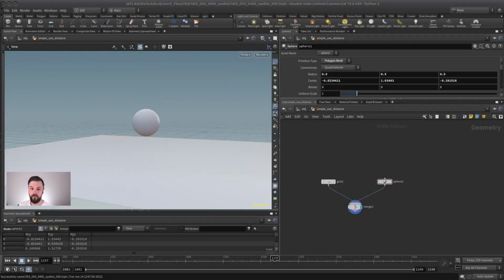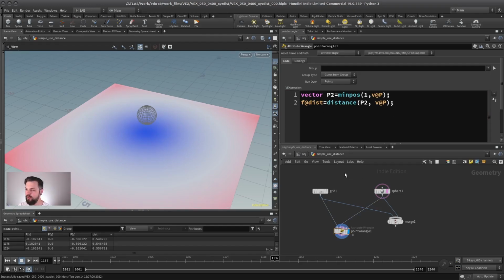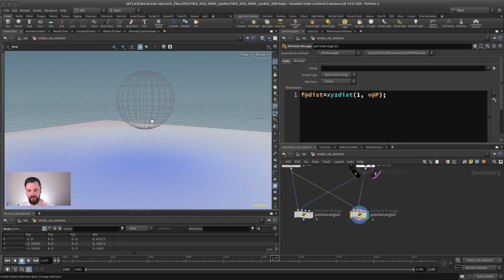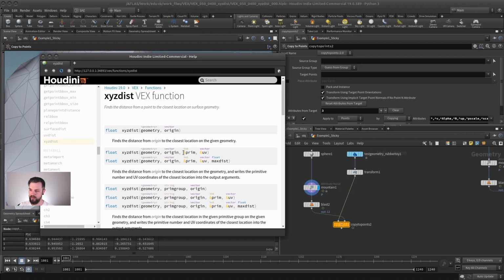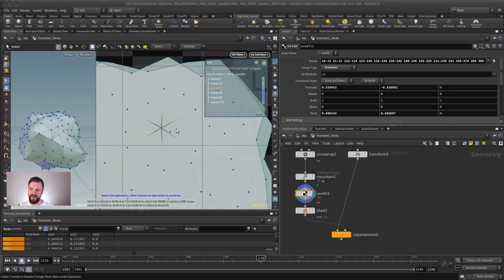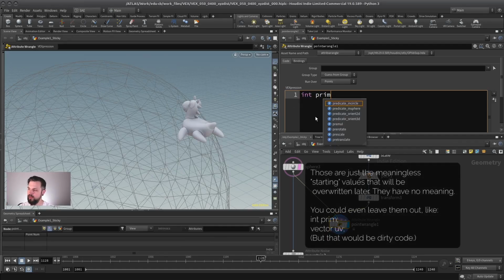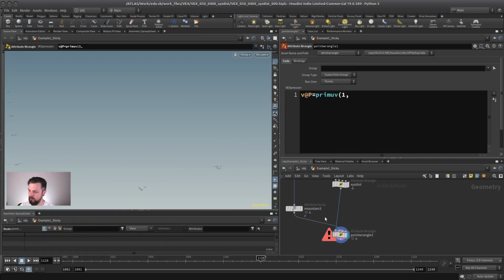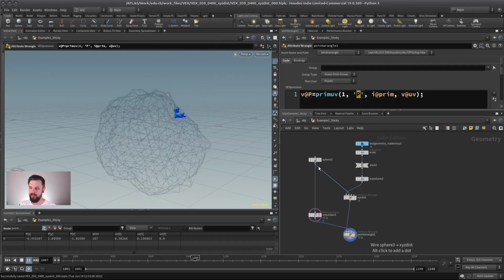6-05 Advanced: XYZ dist + Primuv Part1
3 - VEX. 7 Advanced.